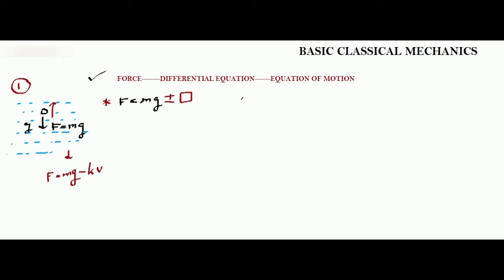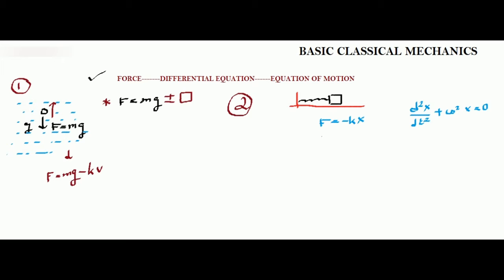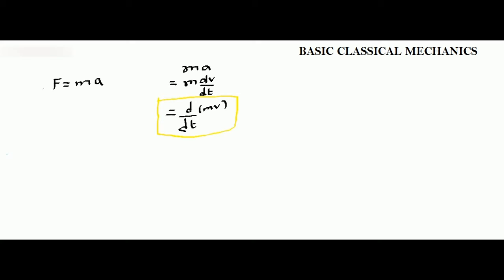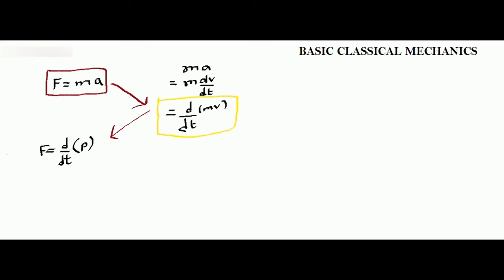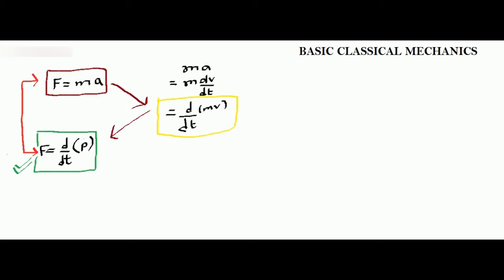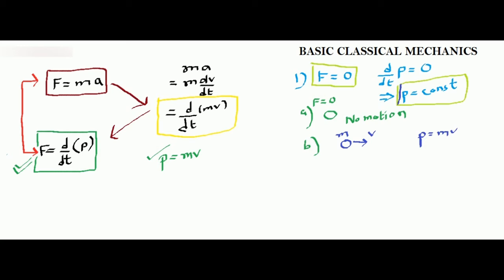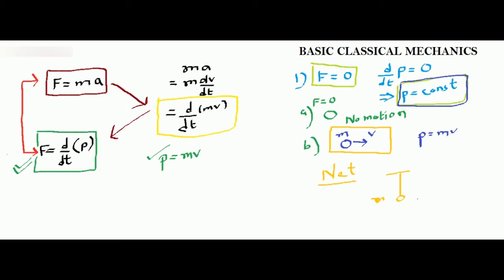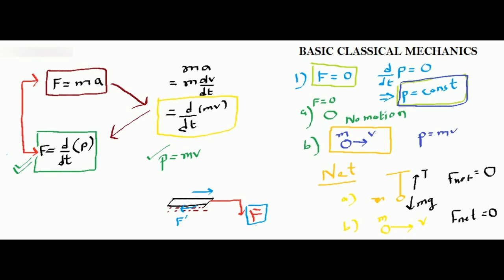MOMENTUM PART 1 | BASIC CLASSICAL MECHANICS | LECTURE 6 | IIT JAM/ IIT JEE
Here we will learn about momentum basics.